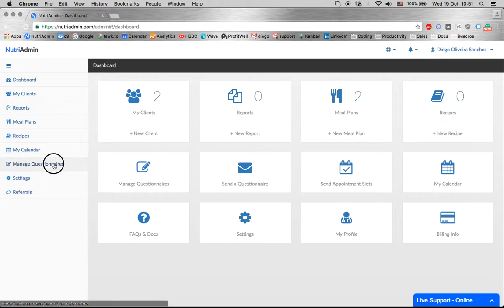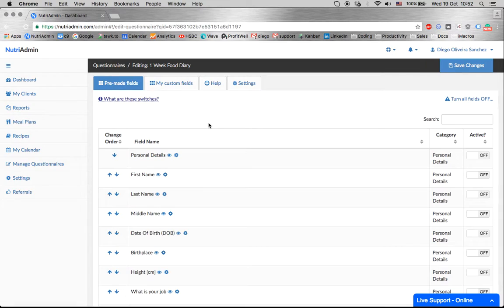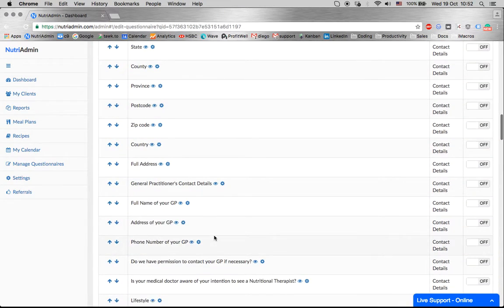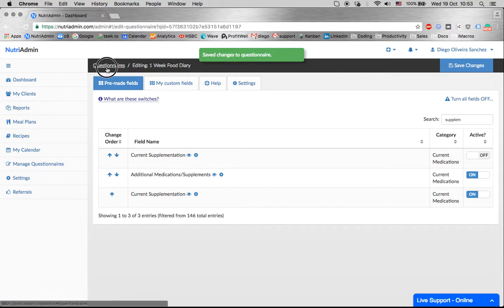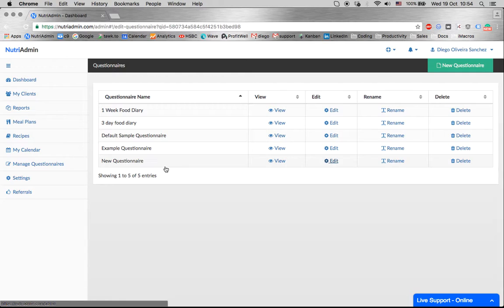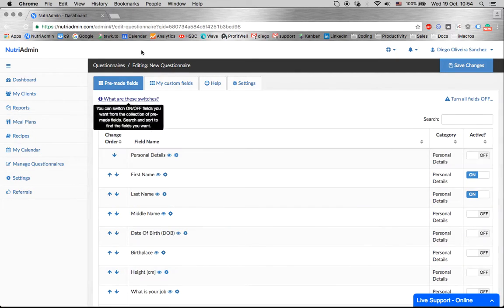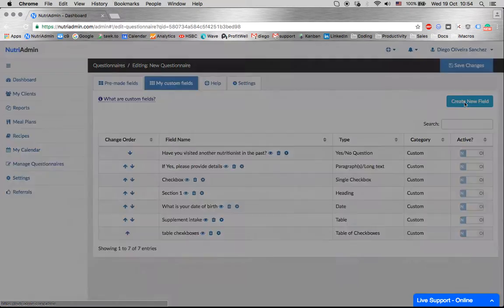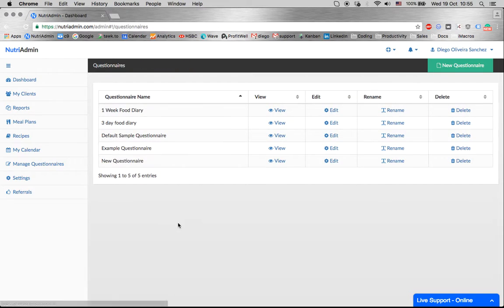How to customize questionnaires in NutriAdmin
This video tutorial demonstrates how to create, edit, and customize questionnaires for clients in NutriAdmin